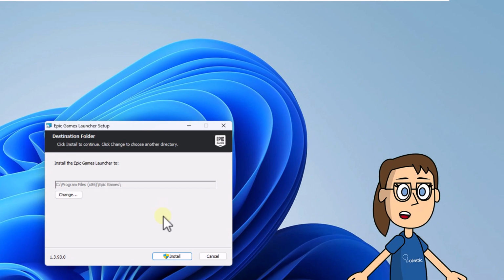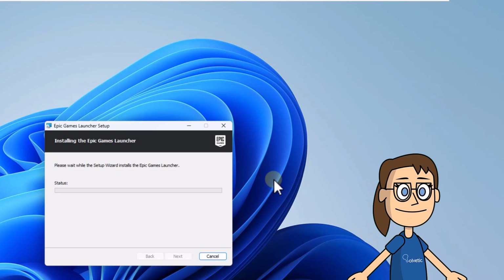How to INSTALL EPIC GAMES in LAPTOP - Full Guide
Hello everyone, and welcome to Solvetic! In today's video, we'll be delving into the world of gaming and entertainment: how to install Epic Games on your laptop? Epic Games is a digital distribution platform that offers a wide variety of popular games, from AAA hits to independent and free titles that can provide you with hours of entertainment.

In this comprehensive guide, we'll walk you through step-by-step how you can install Epic Games on your laptop. You'll learn different methods to access Epic Games, whether through your web browser or via the desktop application, allowing you to download and enjoy your favorite games in no time.
So if you're ready to dive into the exciting world of gaming with Epic Games, let's get started!

If you find this guide helpful, don't forget to give it a thumbs up and share it with others who may be interested in learning how to install Epic Games on their laptop. Your support means a lot to us here at Solvetic!